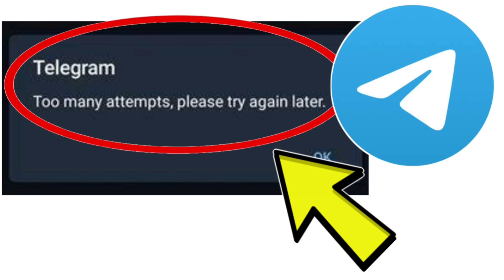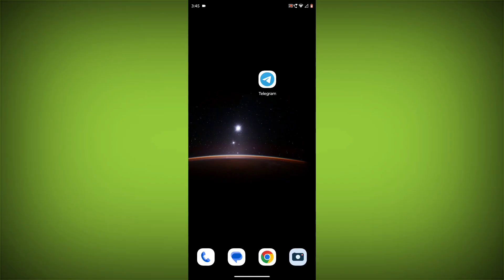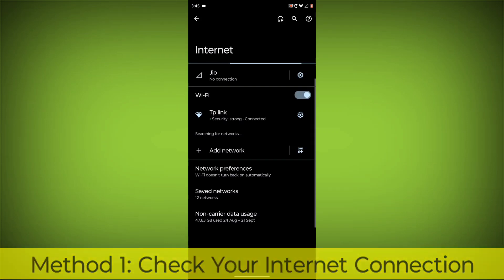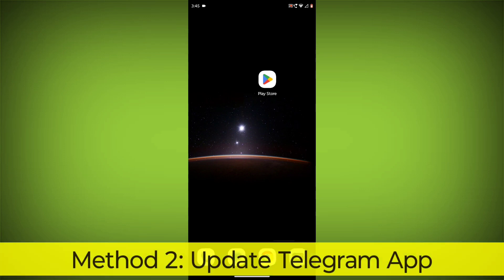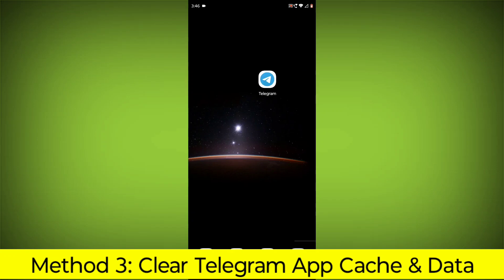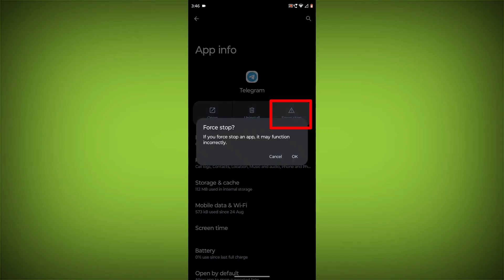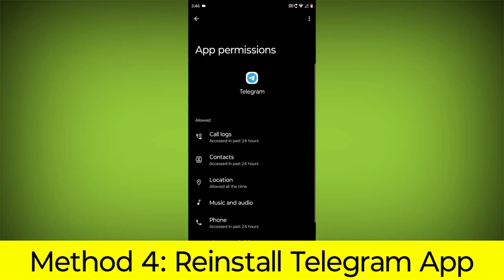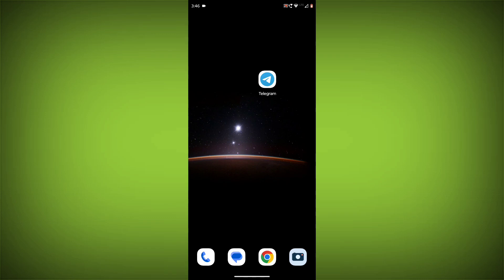How To Fix Telegram App Too many attempts, please try again later Problem Solved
Talk soon,
Abid Akay